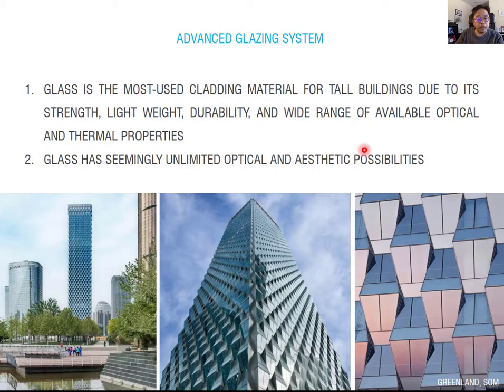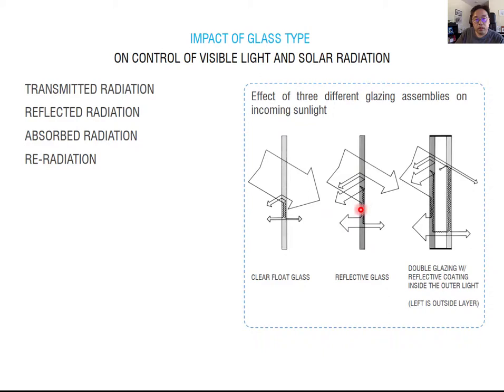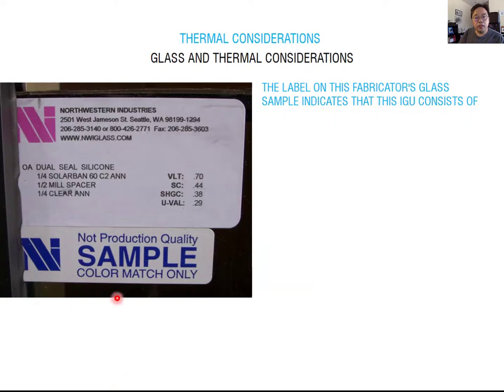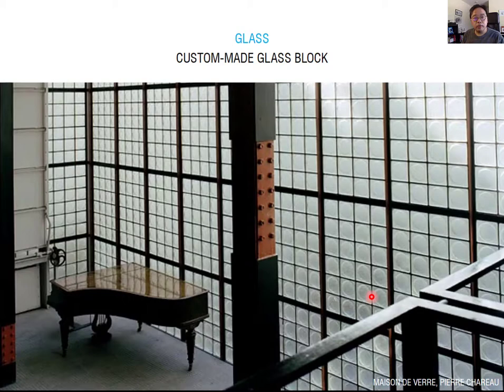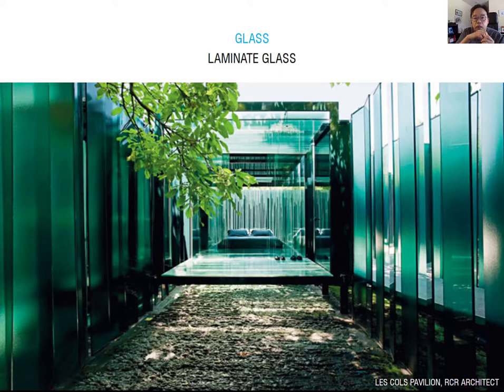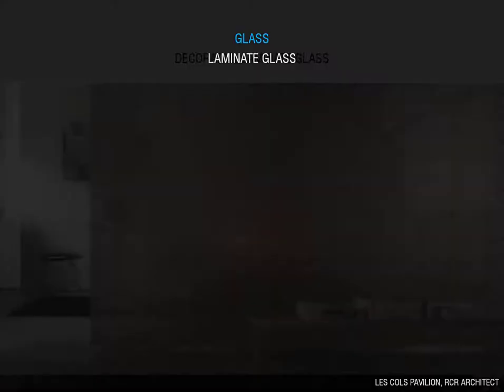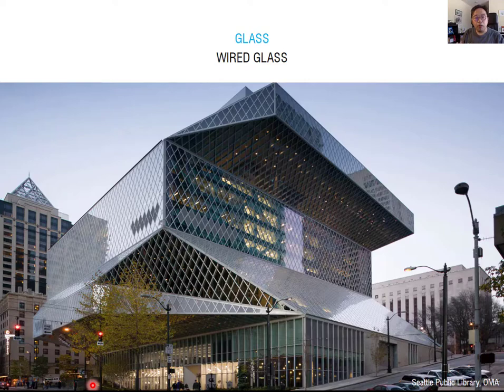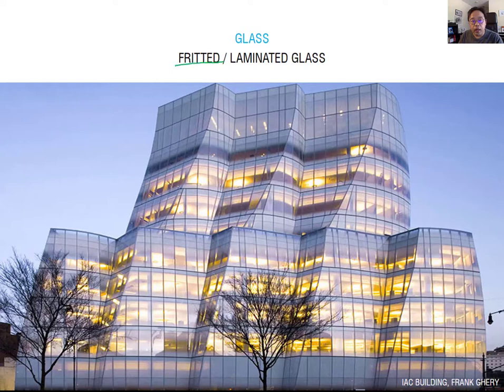Arch347 547 MOD 1 Lecture 07 Cladding Design Part 01